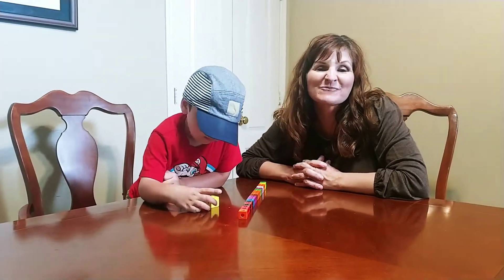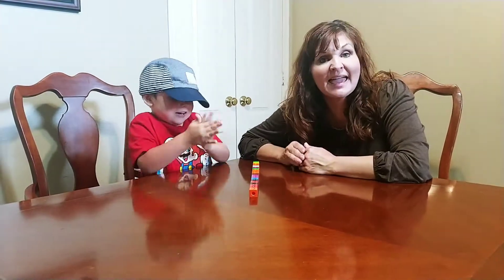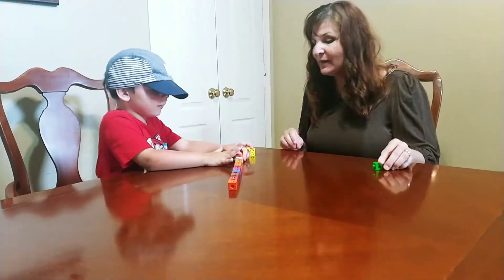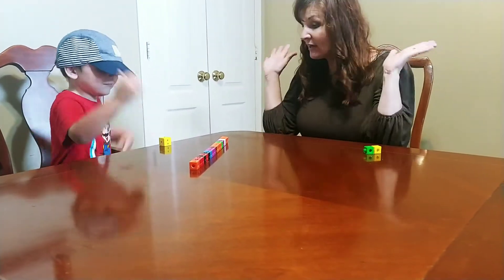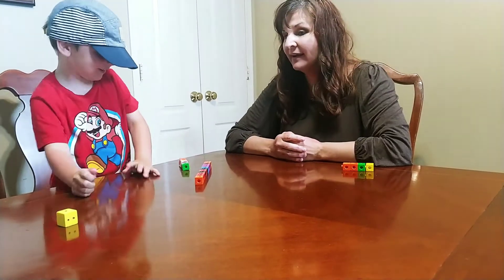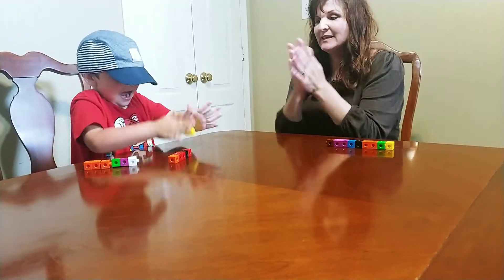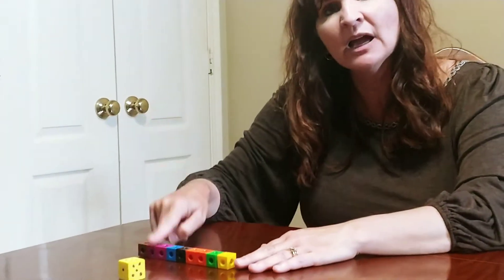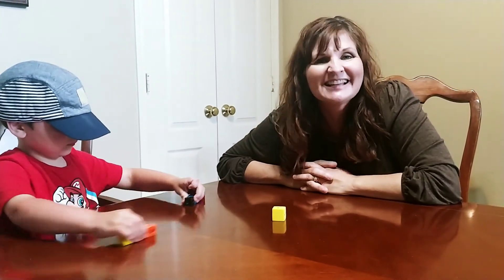Disappearing Train game for preschool and kindergarten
Counting and trains--what a great combination for kids! All you need for this game are some cubes and a die. In this video, I made a special die for my son, Knox. He's 4 years old and we've been working on the concept of zero. So, the die I made had the digits 0-5. That would give him more practice with zero. We built our train 20 cubes long. But if you're working with older children, your train could be 50 cubes long and the digits on the die could be customized, too. It's great to differentiate math games by changing the materials to meet the needs of the children you're working with.

To play: Take turns rolling the die and removing that number of cubes from the train. Put the cubes in your "done pile." Whoever takes the last cube is the winner. OR for a twist, whoever has the most cubes in their done pile is the winner. You choose!

If you want more fun math ideas that build math-positive mindsets, check out my webpage or my new book Math-Positive Mindsets: Growing a Child's Mind without Losing Yours (available on Amazon).